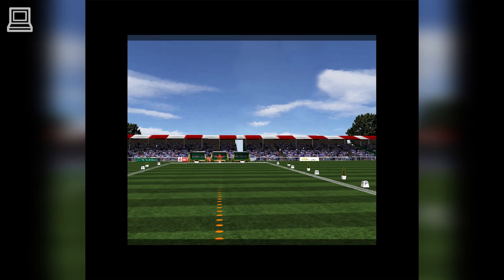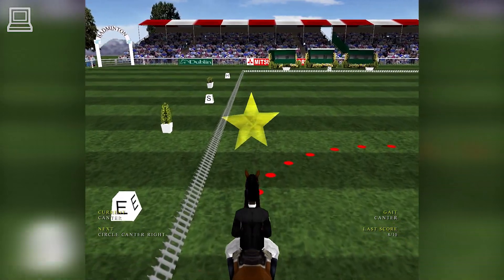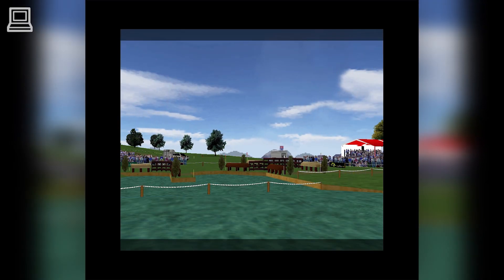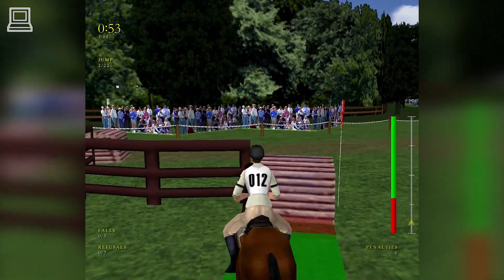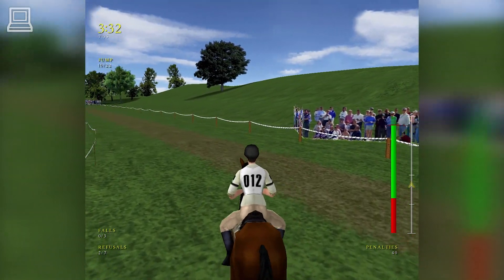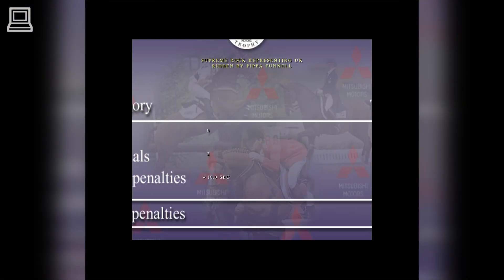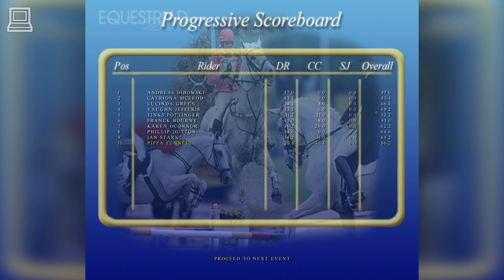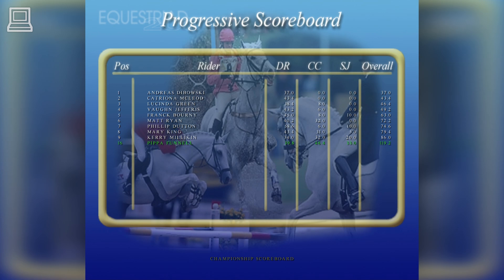Equestriad 2001 (Part 6) (Horse Game)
Equestriad 2001 (also know as Equestrian Showcase / Spaß am Turnierreiten / Alexandra Ledermann 2 : Équitation Compétition) is a realistic recreation of the Worlds top three-day event courses, including Badminton, Burghley, Kentucky and Sydney.
Equestriad 2001 gives you the opportunity to stand in the stirrups of your favorite rider and compete at the highest level. The stunningly realistic 3D graphics and super camera replays catch all the excitement and drama of each event, providing the ultimate riding experience.